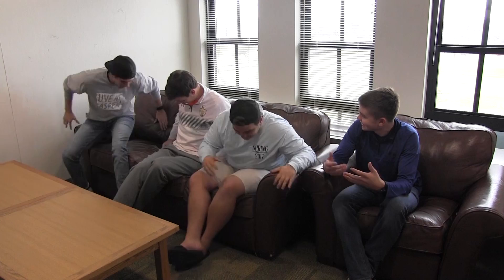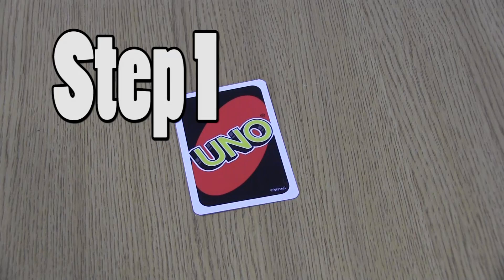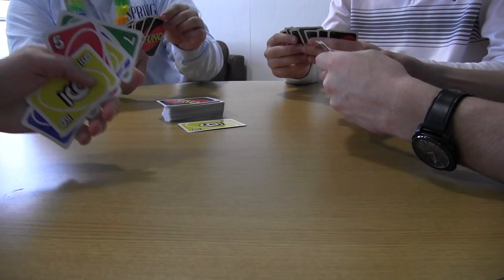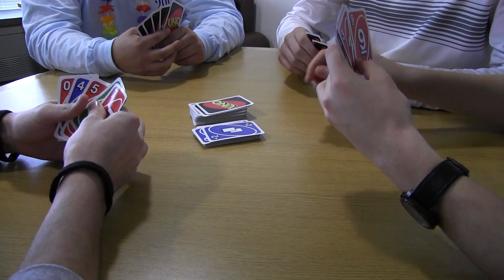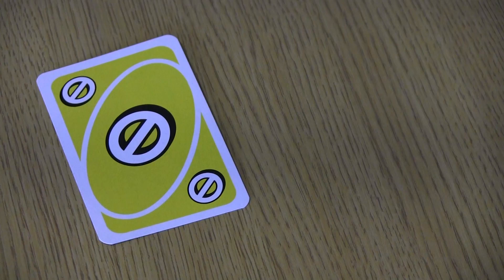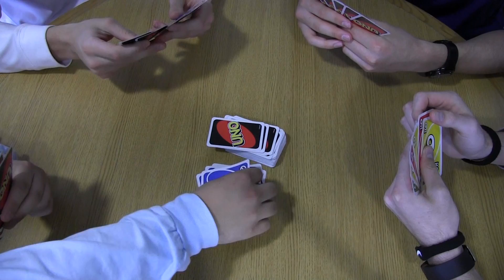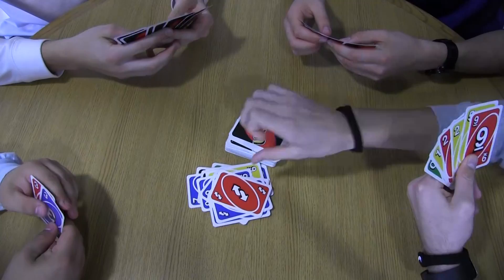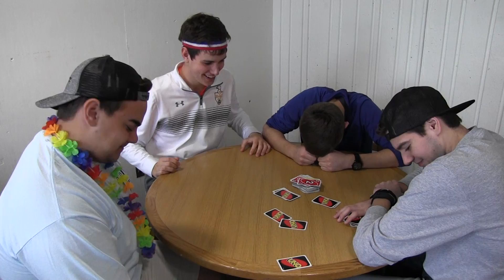How to Play UNO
How-to video of playing the UNO card game.